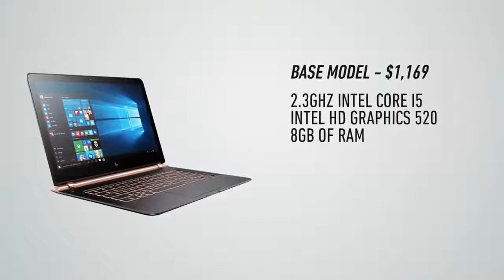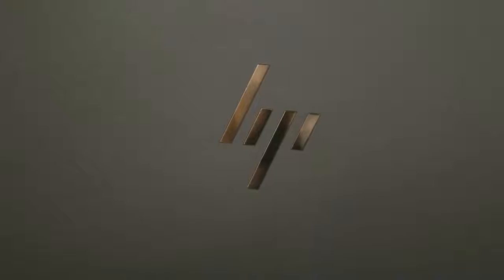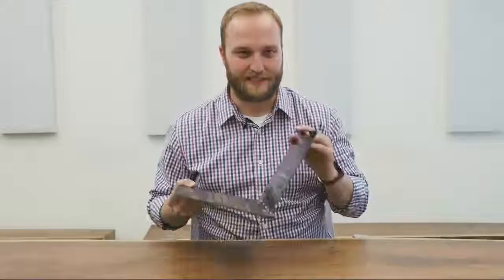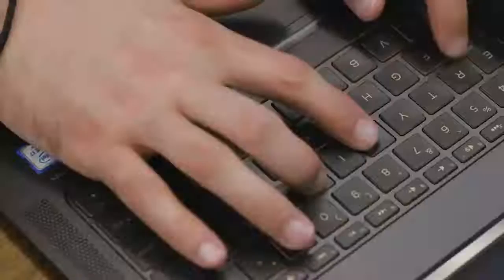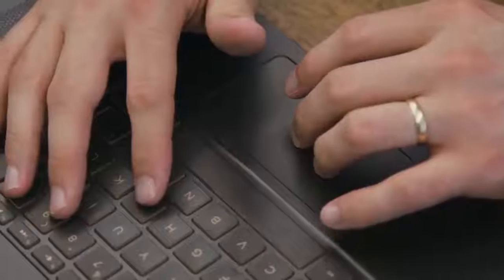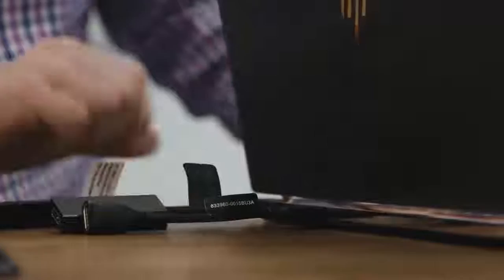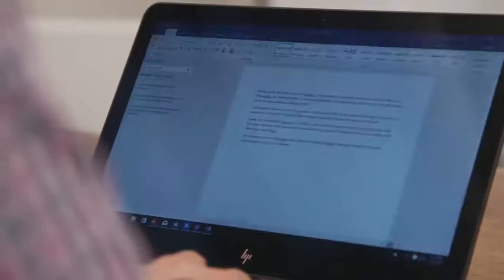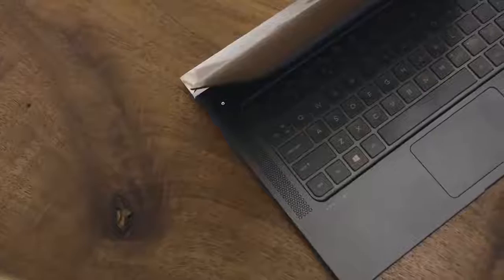World thinnest laptop ever | hp spectre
HP SPECTRE :

Price :                                     as reviewed $1,249
Display size/resolution : 13.3-inch 1,920 x 1,080 screen
PC CPU :                          2.5GHz Intel Core i7-6500U
PC memory :                   8GB DDR3 SDRAM 1,866MHz
Graphics  :                              128MB Intel HD Graphics 520
Storage :                               256GB SSD
Networking :                    802.11ac wireless, Bluetooth 4.0